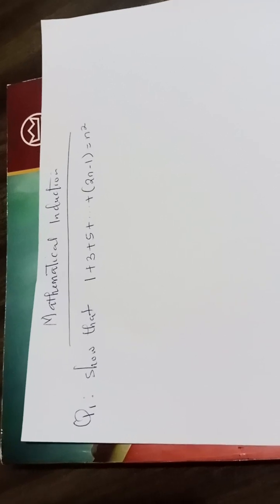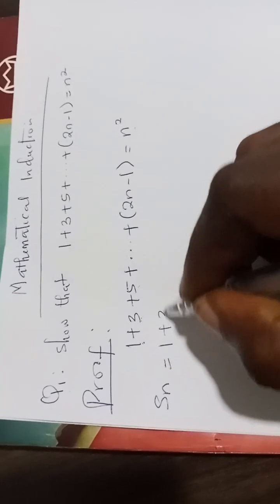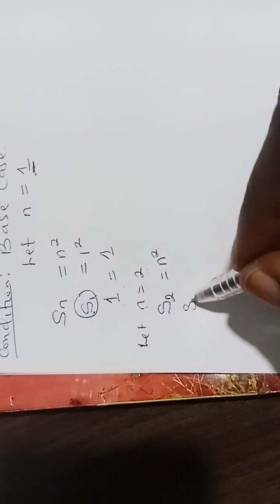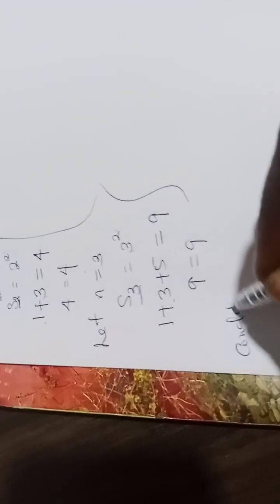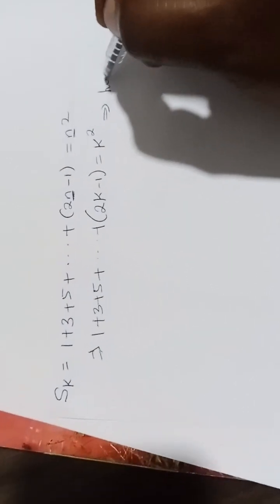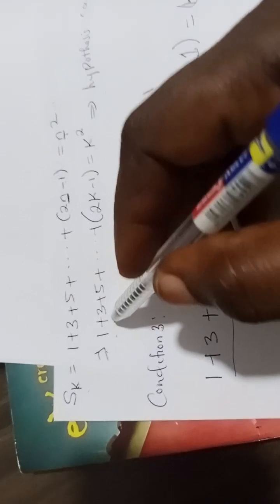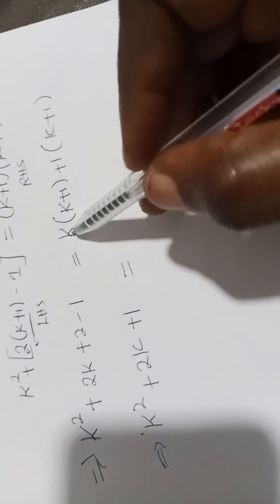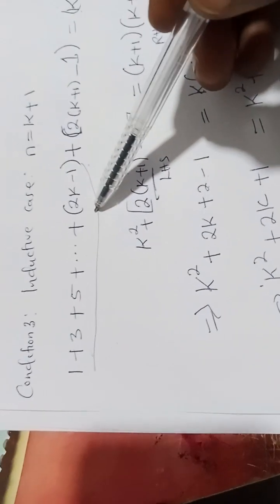Principles of Mathematical Induction (Q1)